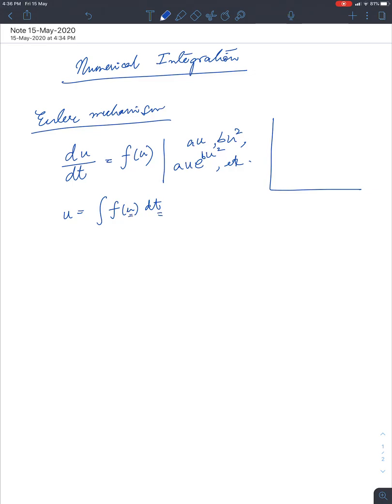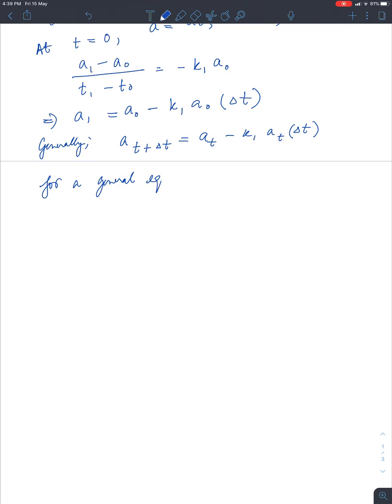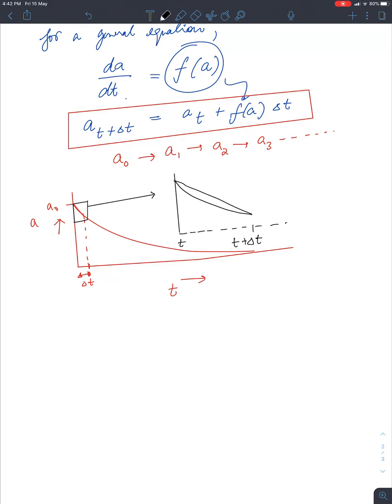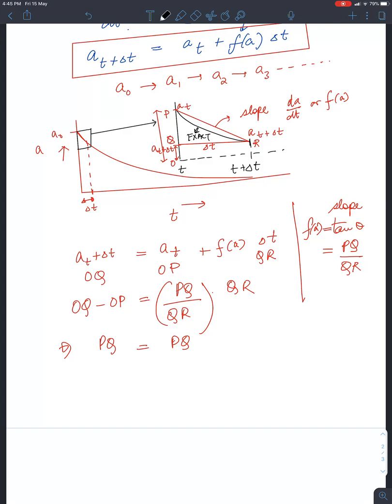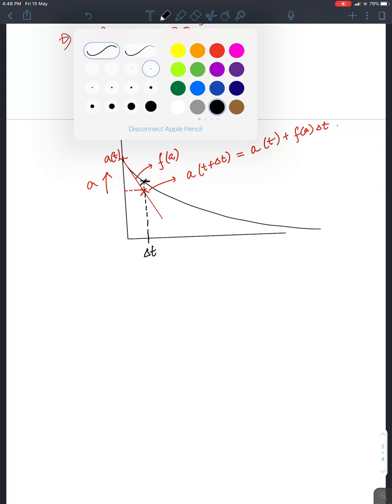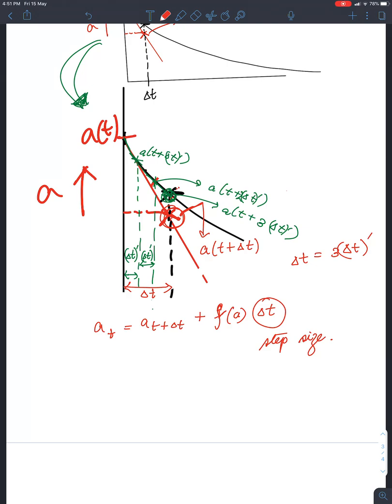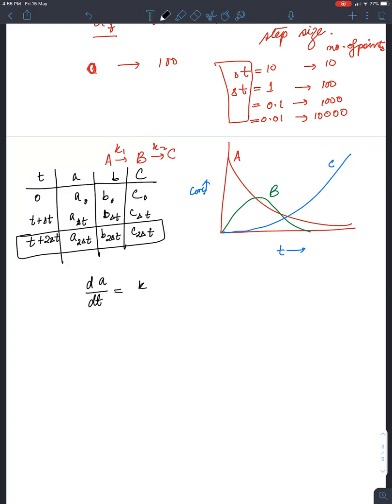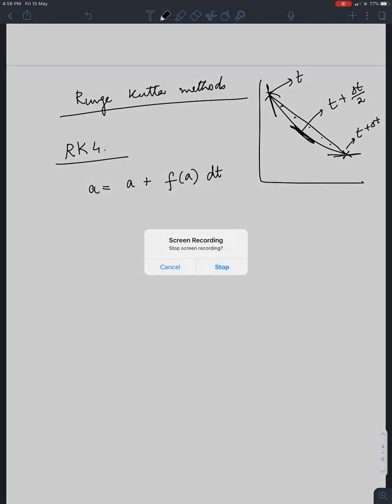Euler Integration 1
Computers in Chemistry: trial lesson 1